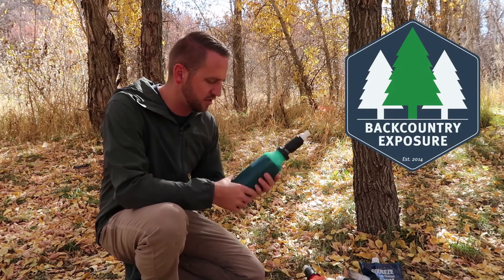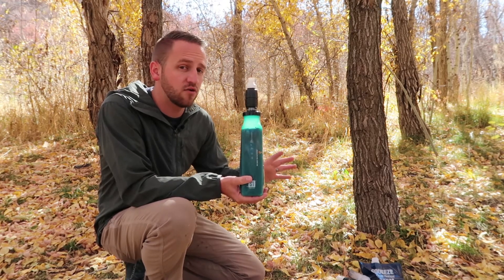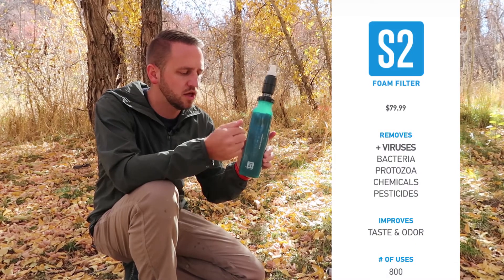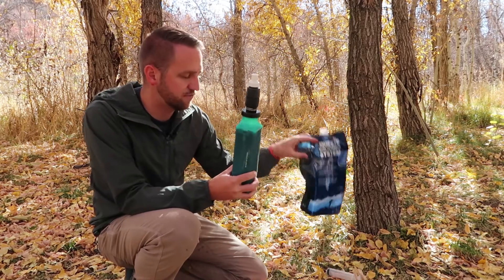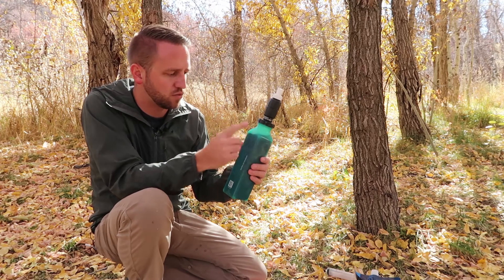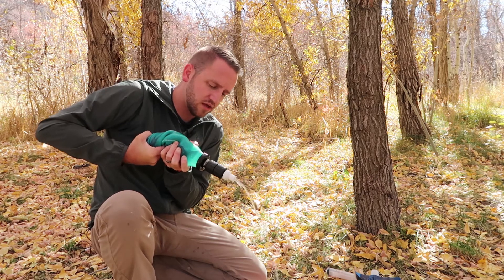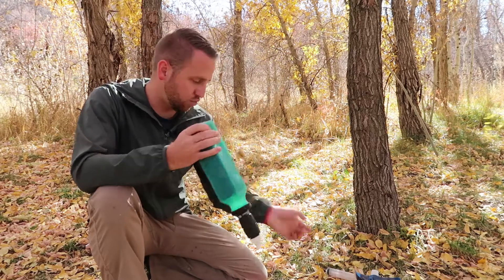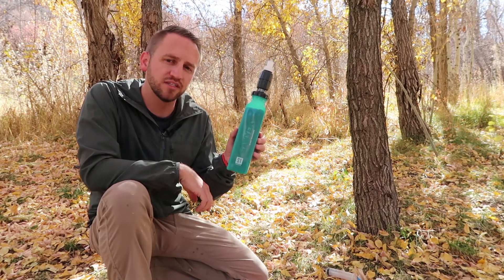Sawyer Select Foam Filter Systems | S1 and S3 First Look!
I got a chance to take an early look at the Sawyer Products Select Foam Filtrations systems, and first impressions are positive. Sawyer is known to put out quality products that can be relied on, but it's hard to say how well these filters will hold up over high use and getting beat up in the backcountry.
I am excited about them regardless of the draw backs associated. They are definitely not for everyone, but fill a need in the outdoor world.

The gear I use to film:
Canon G7x Mark II
Little Mini Tripod
Lavalier Microphone
Bendy Tripod
Zoom H1 Audio Recorder
Fuzzy Wind Cover